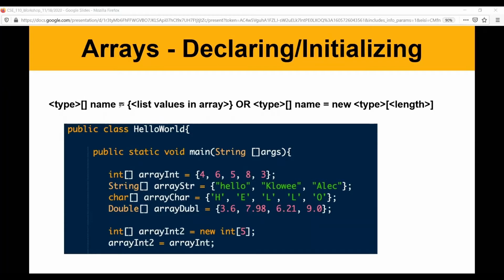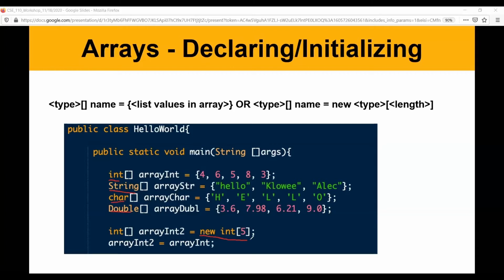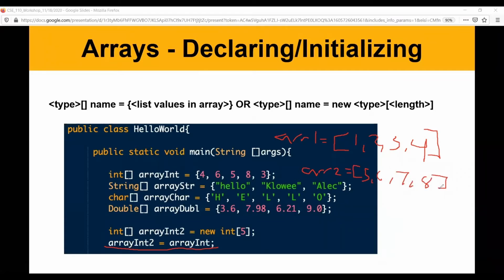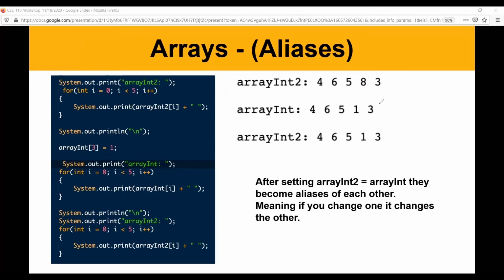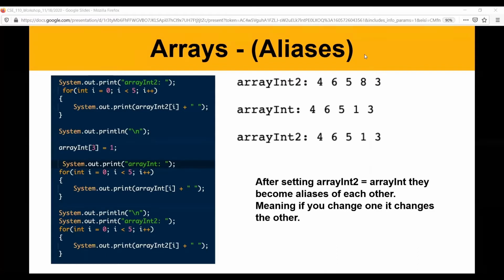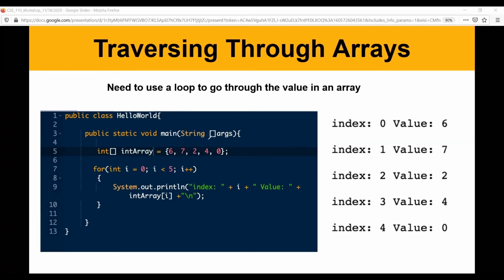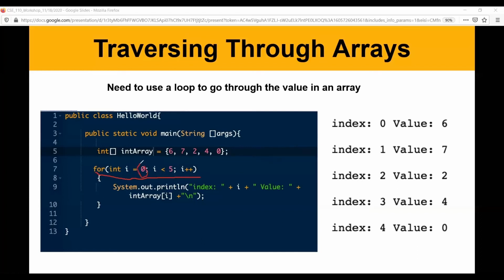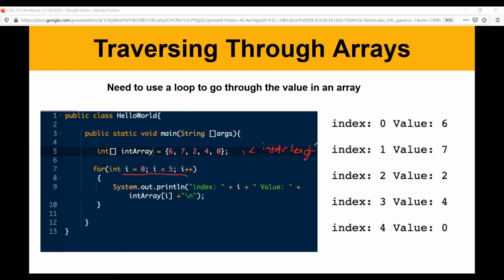CSE 110 - Arrays in Java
Alec discusses arrays in Java as part of the CSE 110 workshop from November 18, 2020